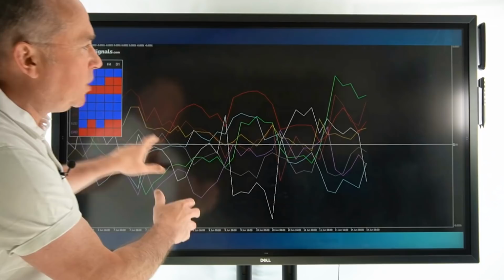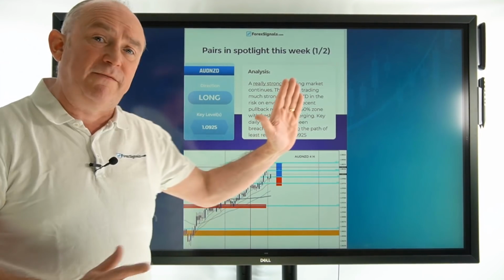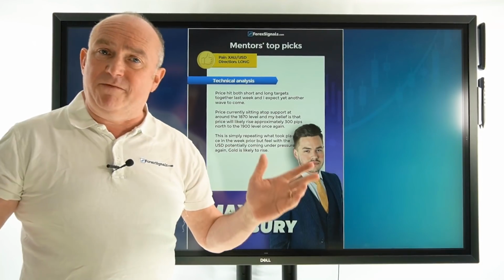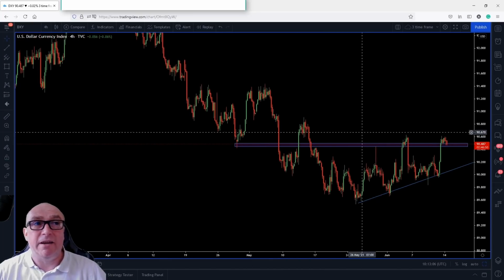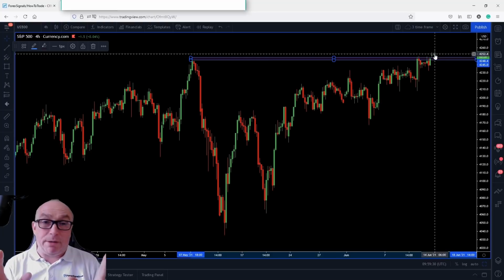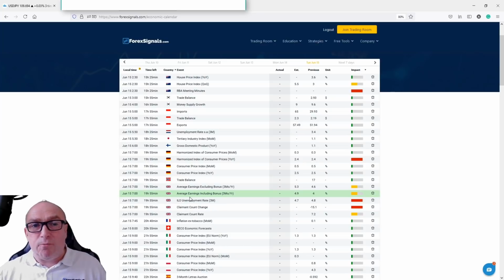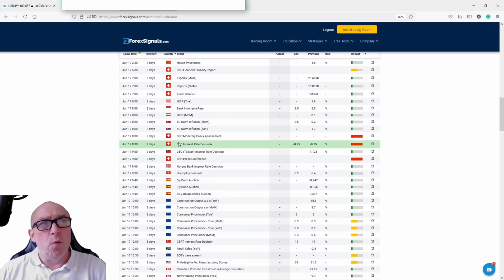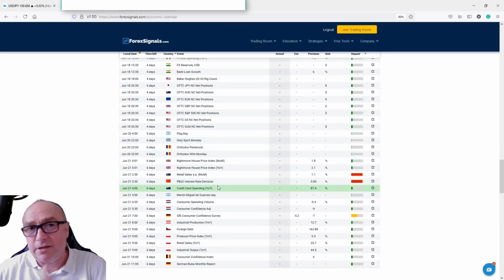Is USD Gaining Strength?! Discussing EUR/USD, XAU/USD & More! (Forex Forecast)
USD is forming an ascending triangle on the charts, indicating a possible trend reversal. Andrew Lockwood is here with this week's Forex Signals Forex Forecast. Watch as Andrew jumps on the charts to analyze USD. He also looks at several potential trades. This week, the spotlight is on EUR/USD, AUD/NZD, XAU/USD, and DAX. Andrew also discusses all the important events on the economic calendar and what impact they might have on the forex market.

Every Monday, the Forex Signals Weekly Forex Forecast is the best way for any forex trader to start off their forex trading week. Andrew's forecasts will help you prepare your day trading, swing trading, and price action trading. With his valuable insights, you'll get the most out of your forex strategies.

1,800+ REVIEWS ⭐⭐⭐⭐⭐